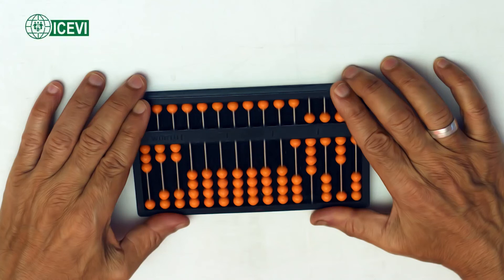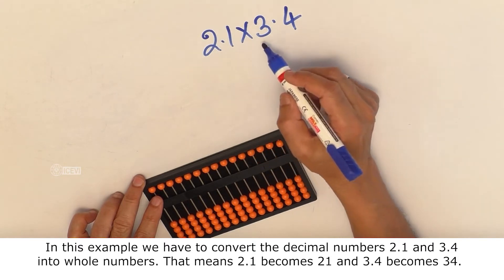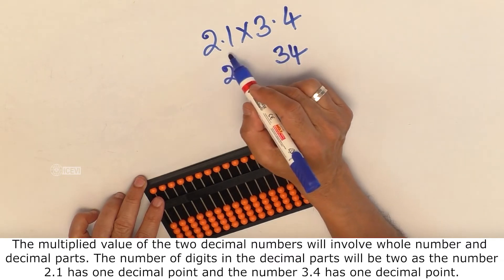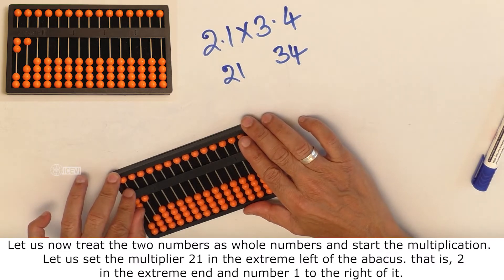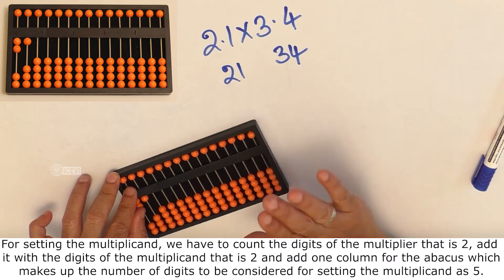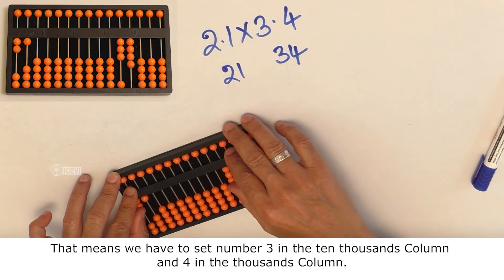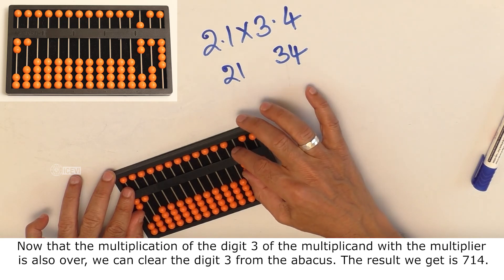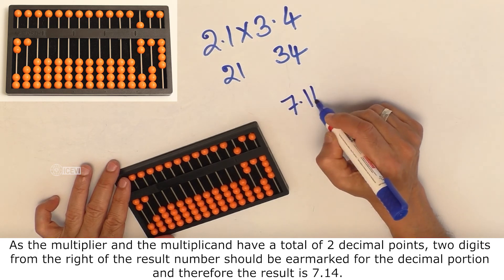#29 Multiplication of Decimal numbers – Example 2.1 x 3.4